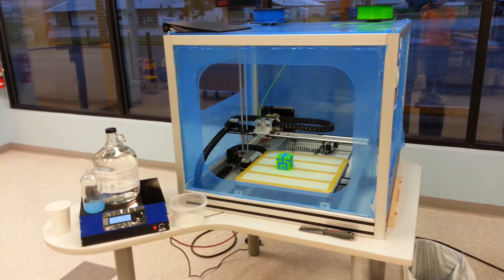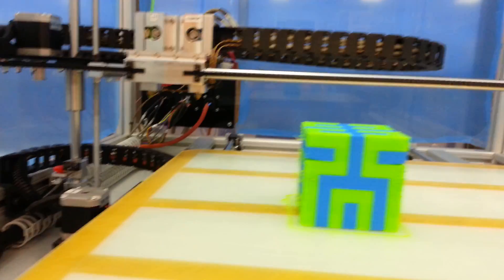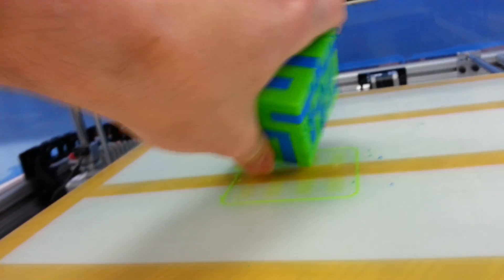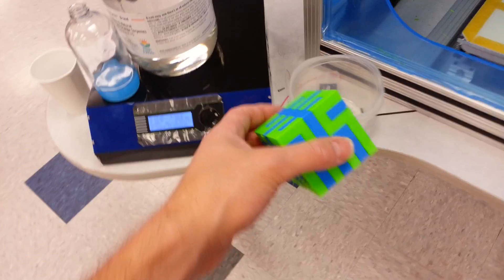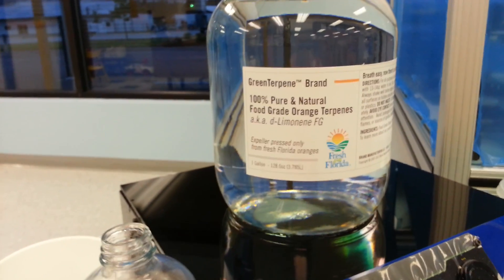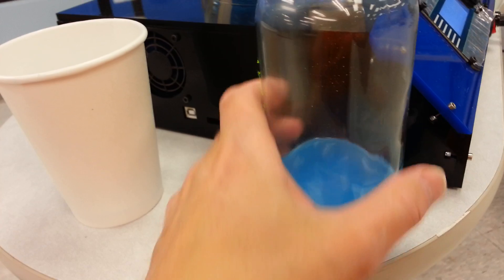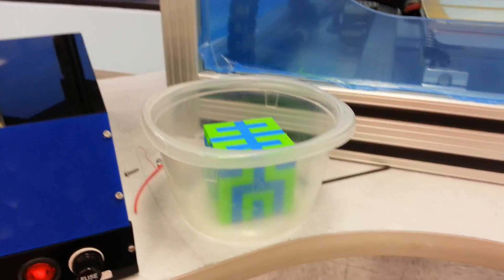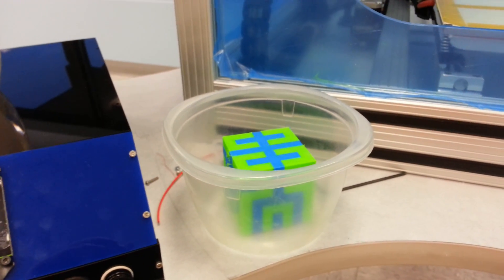How to dissolve support material. Video 1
We are dissolving HIPS away and leaving the PLA or ABS material behind, using d-Limonene.

Please watch these videos in HD

Video By Jeff Christiana